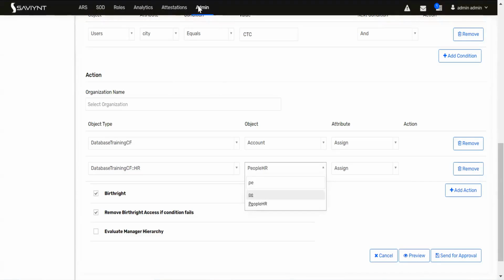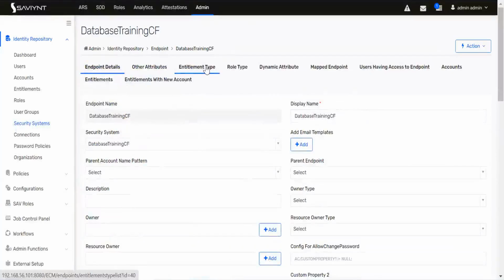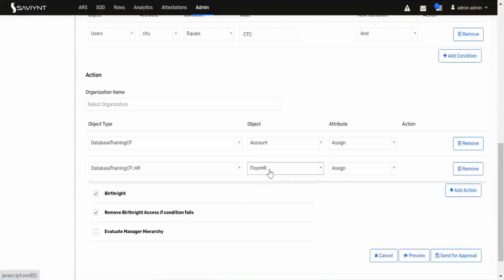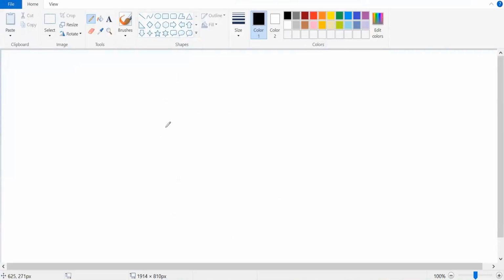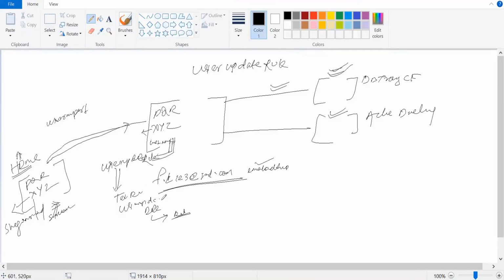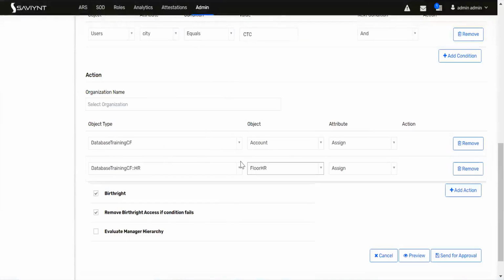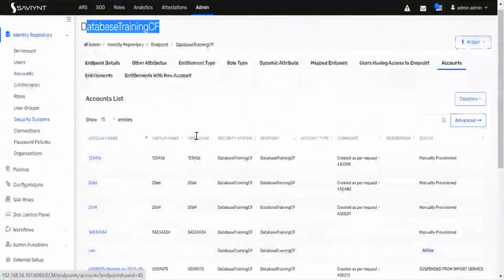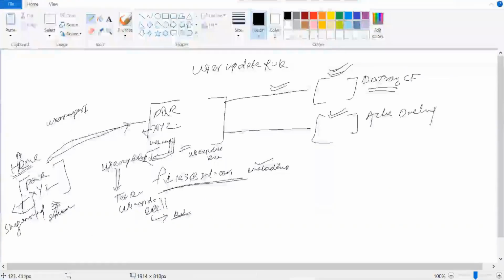Technical Rule Explained in Saviynt | User Rule in Saviynt | Saviynt Certification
Saviynt Certification Masters Program. Get registered now! xscode.com

Here are the main concepts covered in this video:
1. The author is explaining a security system database in Sabyant.
2. A specific entitlement type is HR, which contains floor HR and people HR.
3. The user update rule is explaining how user data is updated with changes in user information (such as surnames) through the user import tool.
4. The rule checks if any updates come for the user, triggers updates based on condition, and updates data in the target system or application.
5. The rule run job checks the rule condition whenever any data is coming and runs updates in the background.
6. The user update rule is triggered when new users come to the target system through the HRMS job run, provided all mandatory attributes are filled in.
7. The rule is not triggered if mandatory attributes are missing or if the new user is not considered a birthright.
8. The user update rule is needed to send updates to users, enable or disable, or update data.
9. The rule cannot eat new accounts through the user update tool, but its purpose is to send updates to the user.
10. The author also mentions that there is a difference between the technical rule and the user update rule, highlighting that the latter can send updates but not eat new accounts. in Saviynt

Key Benefits:
Real-time Projects
Instructor-Led Training for Accelerated Learning
24*7 Technical Support